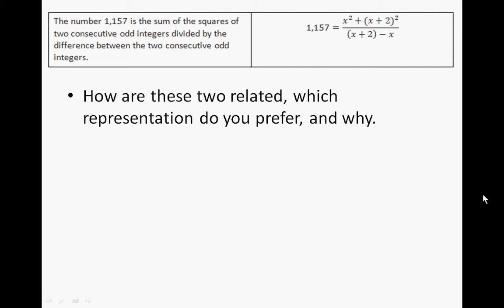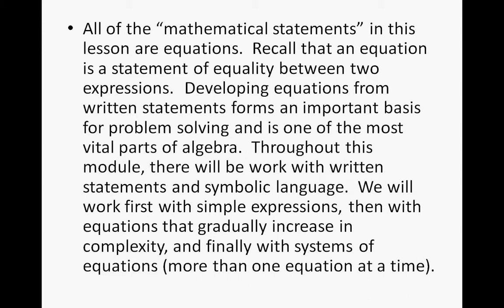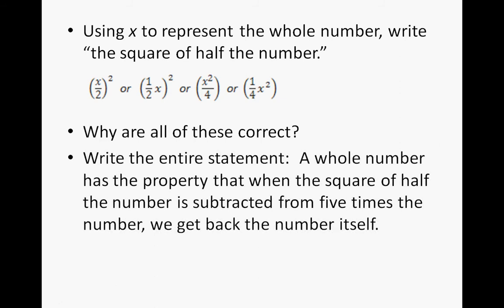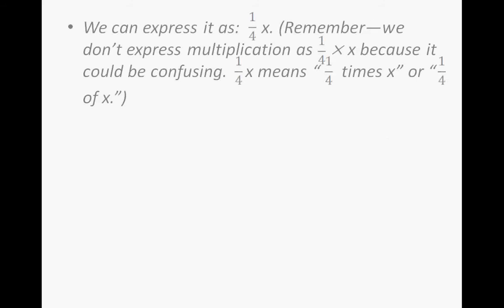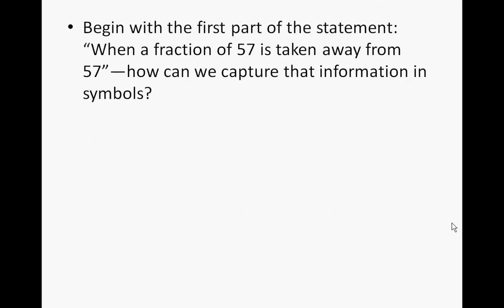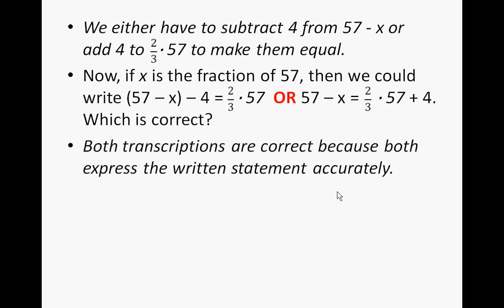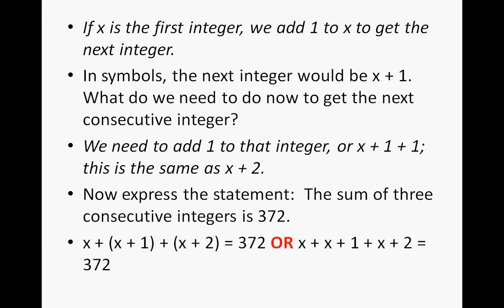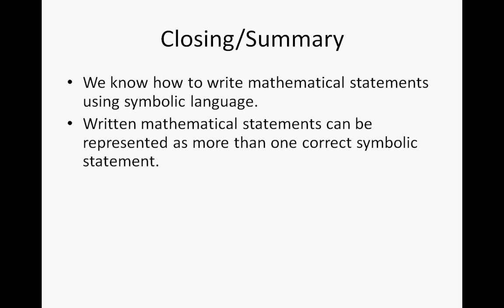01 Writing Equations Using Symbols